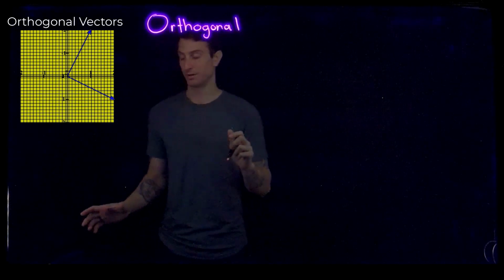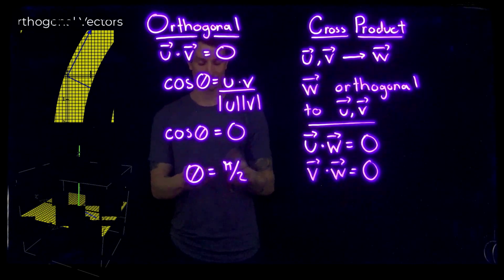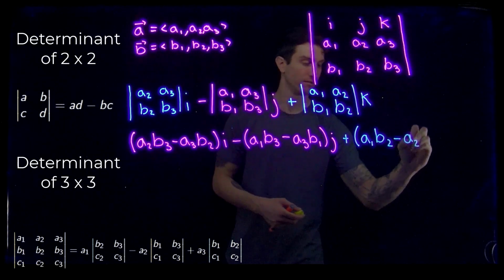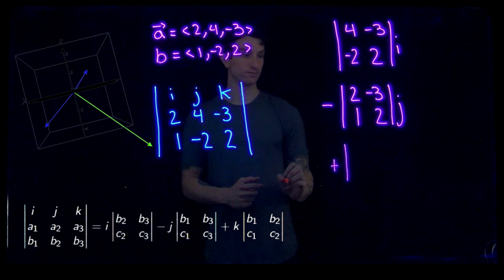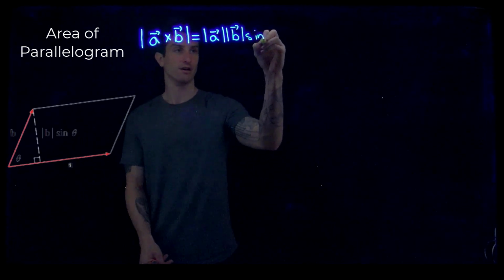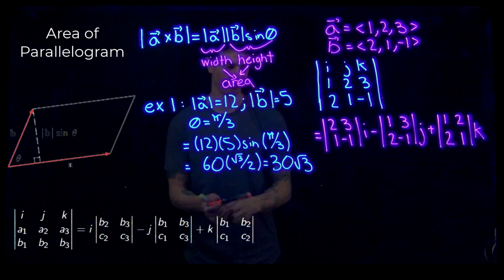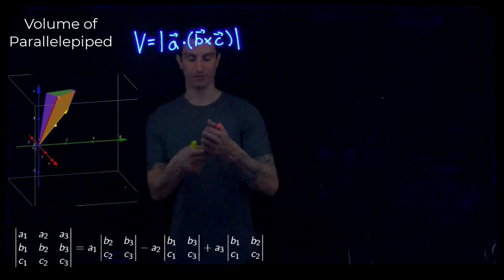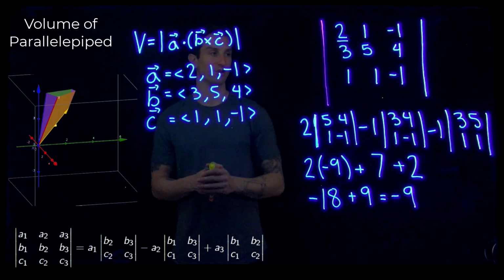Calculus III: Cross Product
0:00 - Intro to Orthogonal & Cross Product

3:55 - Determinant & Cross Product

9:37 - Cross Product Example

15:02 - Area of a Parallelogram

22:14- Volume of a Parallelepiped